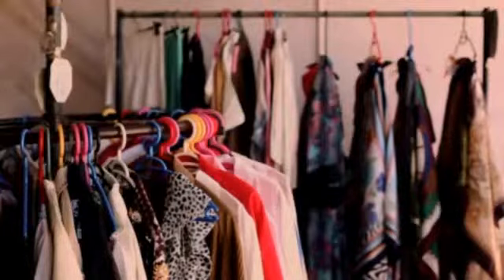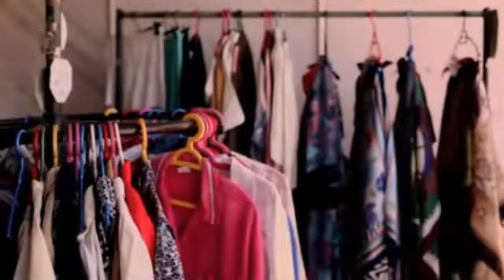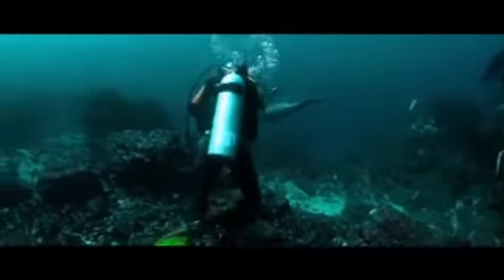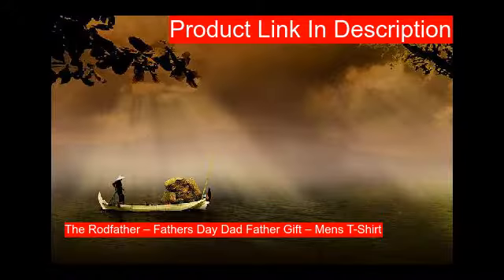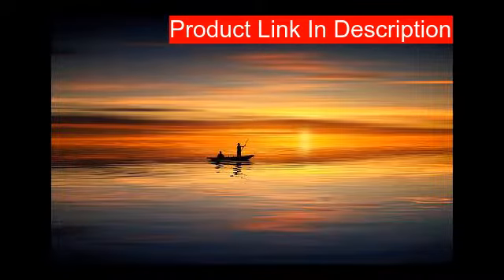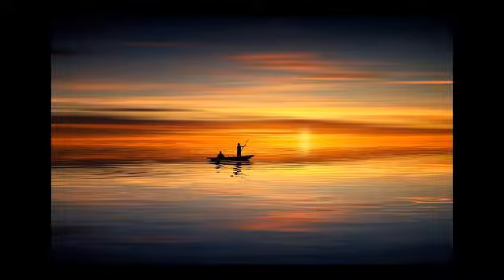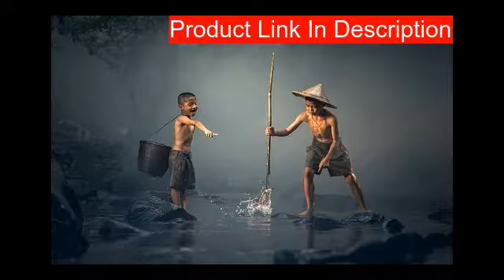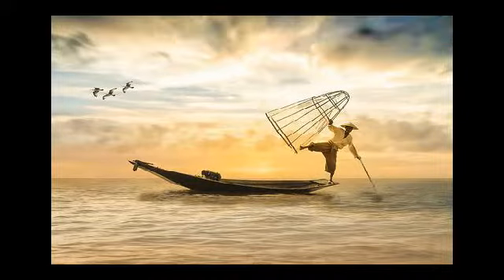10 Best fishing shirts